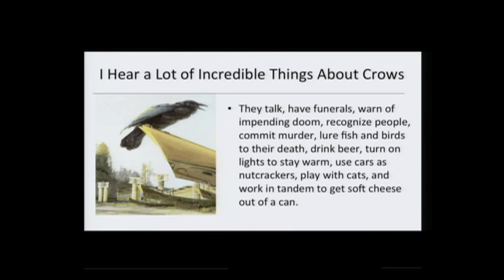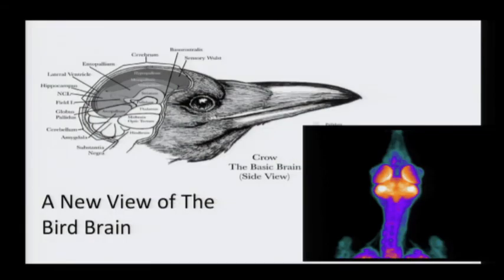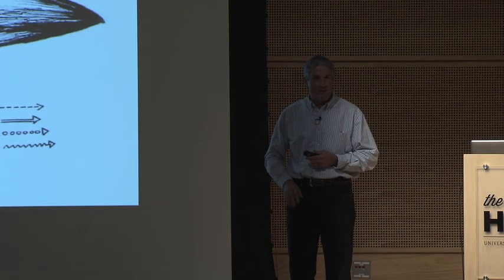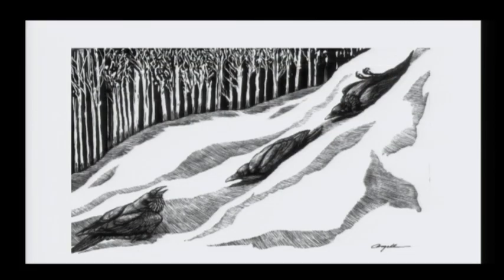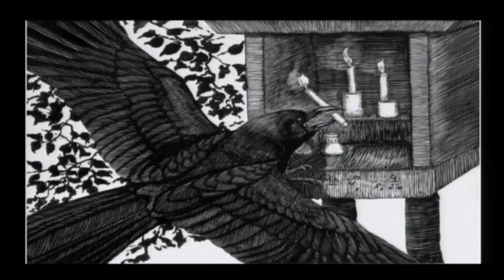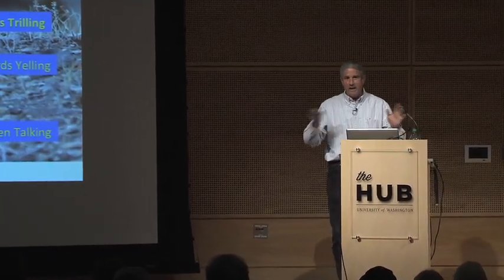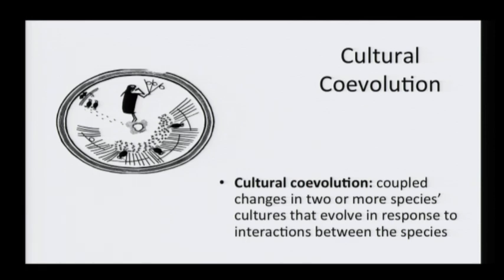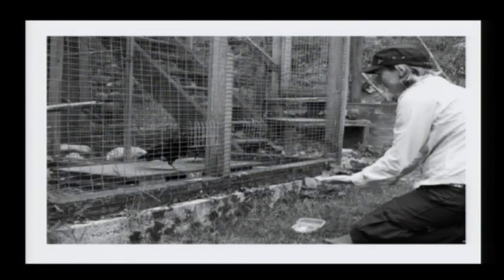Crows: Smarter Than You Think with UW Professor John Marzluff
Did you know that crows can remember your face and hold a grudge? Professor John Marzluff from College of the Environment has studied these loud, boisterous, and extremely intelligent birds for more than 20 years. In this Whole U seminar he breaks down common misconceptions about avian intelligence, and helps us explore the amazing brains of crows. You will learn about the commonalities between human brains and bird brains, crows’ ability to speak different languages, and their ability to learn from human activities and mimic them. Just be warned, by the end of Dr. Marzluff's seminar you might develop a new obsession for these incredible birds!